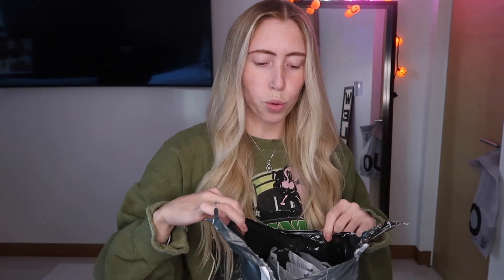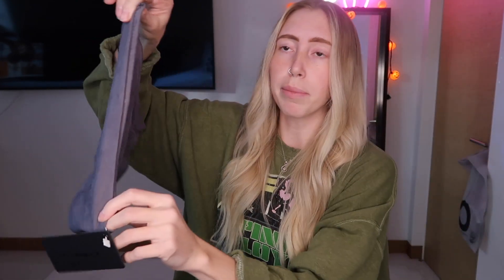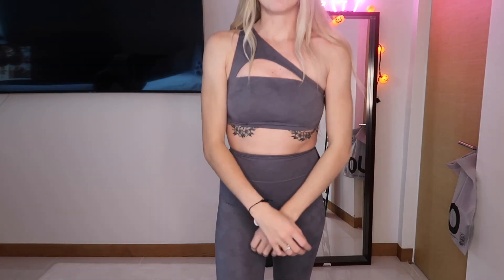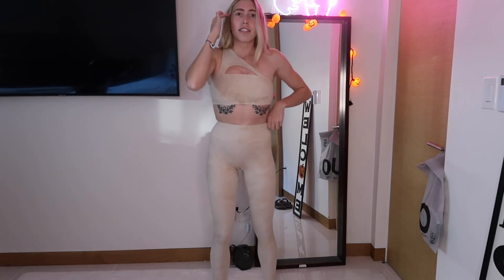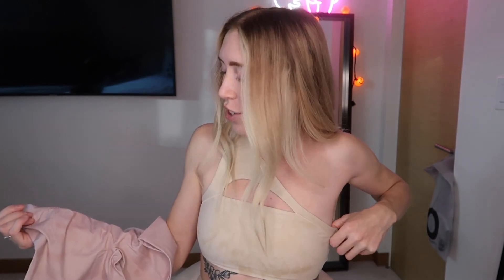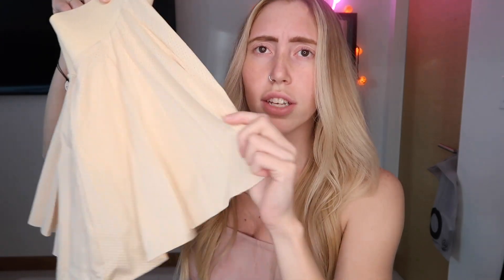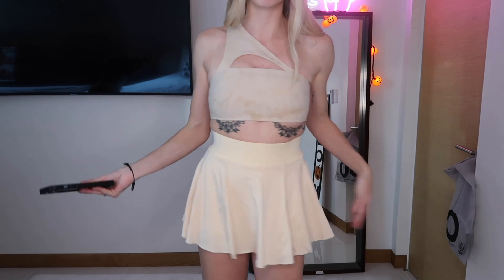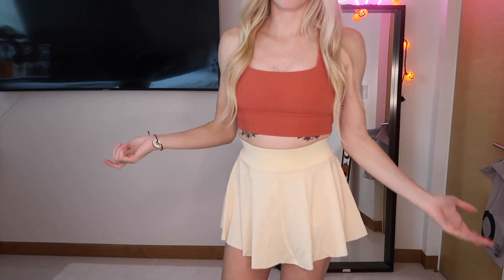ALPHALETE HAUL! NEW Alphalux & Varsity Collection!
Like and Sub if you enjoyed the video, comment what you thought I love to hear feedback! I love and appreciate you guys so much!

Emily.Raymes

Use My Creator Code on Fortnite!
ToxicKandi